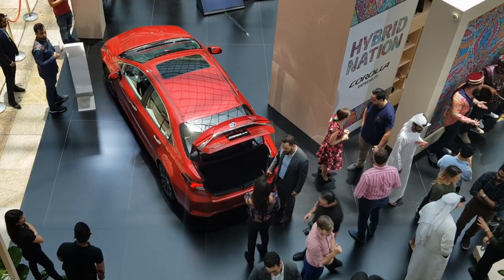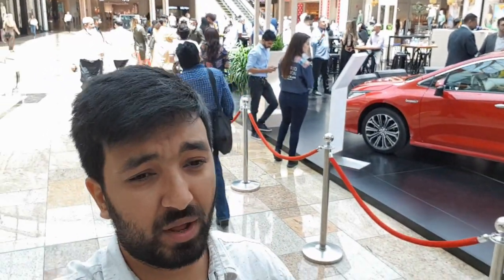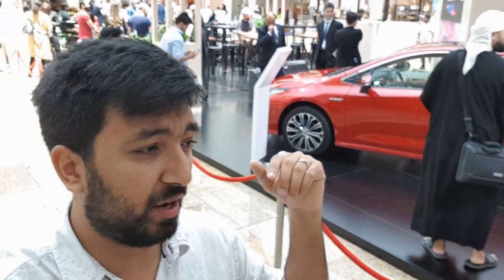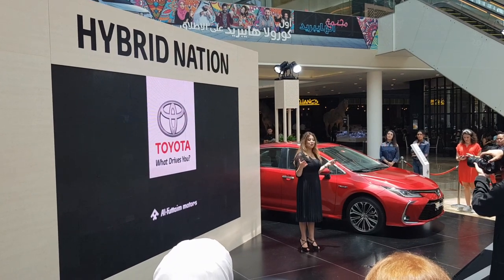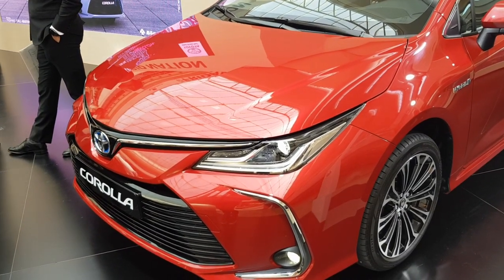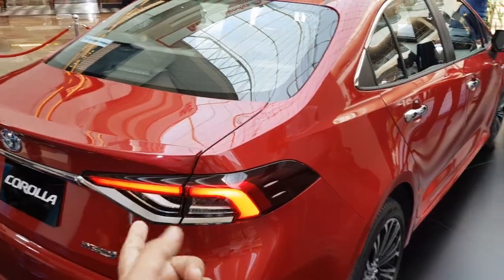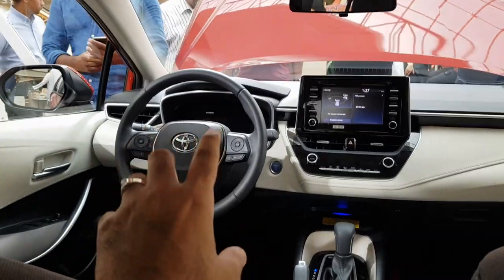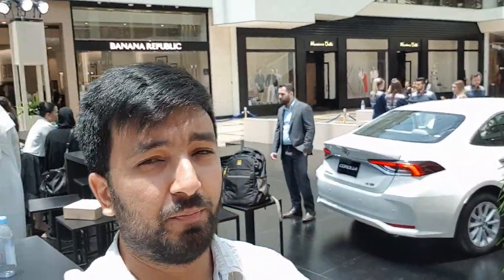First Look At The Toyota Corolla Hybrid 2020 [FIRST HYBRID VERSION]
In this video, we take a look at the new Toyota Corolla 2020.

What is so special about it?
Well, for the first time Toyota has launched a HYBRID version of the Corolla and that itself is a big buzz. And priced reasonably, this car sure will change the market dynamics. At an average of 27.8 kmpl from a 1.8-litre petrol engine combined with the battery pack, it has a range of almost 1000 kms! This video is the initial impressions of the car that had a fancy launch in the Dubai Festival Mall in Dubai, UAE.

The full in-depth review will be coming out soon. Hope you enjoy this one and feel free to write in the comments anything specific you would want to see from the Corolla review.

Main Music
MBB - Sax